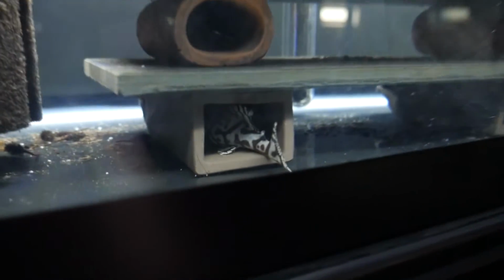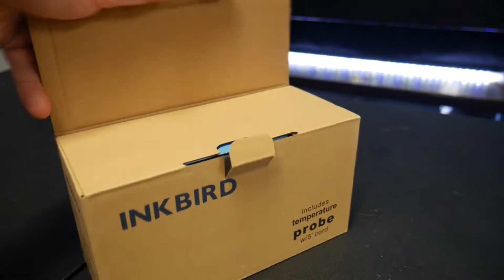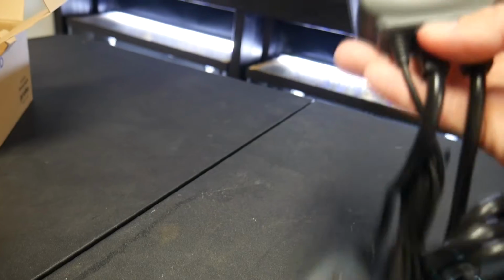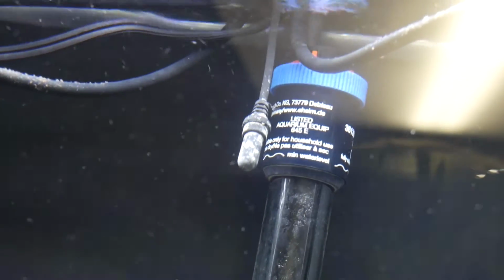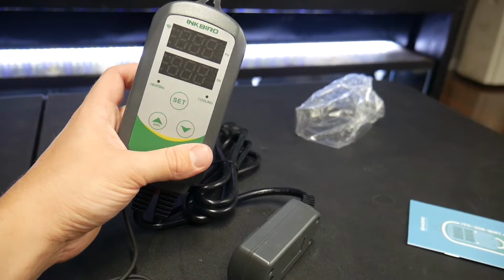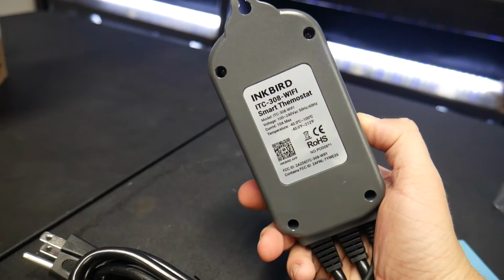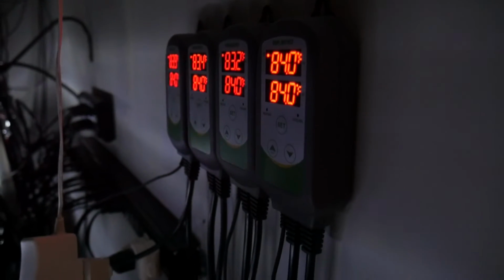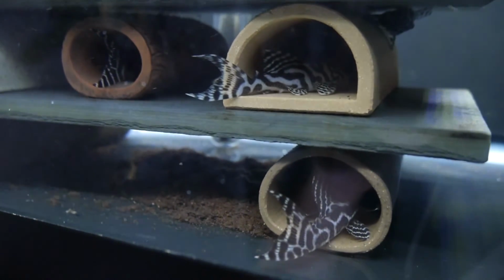Aquarium Temperature Controllers - A Fish Keeper MUST HAVE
In this video I share my thoughts on why I believe aquarium temperature controllers are a must have for all fish keepers.

Inkbird WiFi ITC-308 Digital Temperature Controller:

Inkbird ITC308S Temperature Controller:

The products reviewed on this channel are a mix of items received at a discounted or free sample price from manufacturers, along with products I buy on my own for full price. All the comments made are my 100% honest opinions; good or bad.